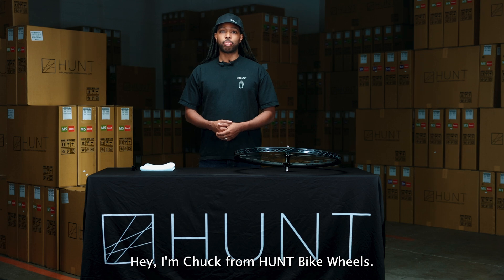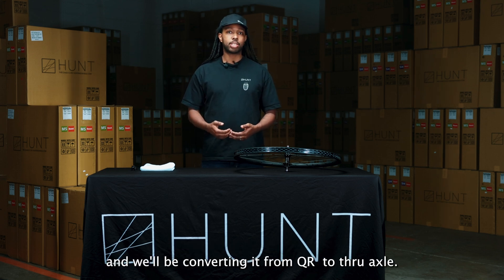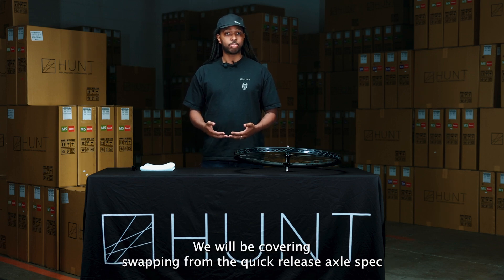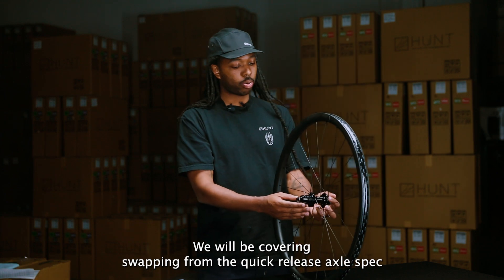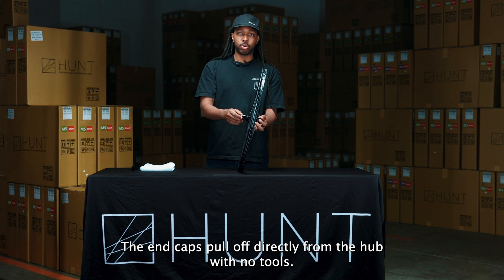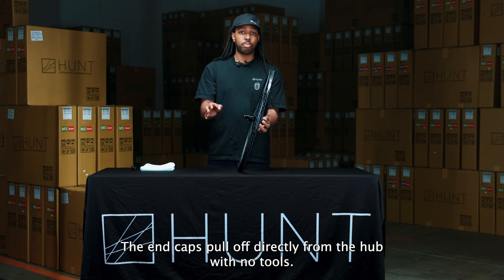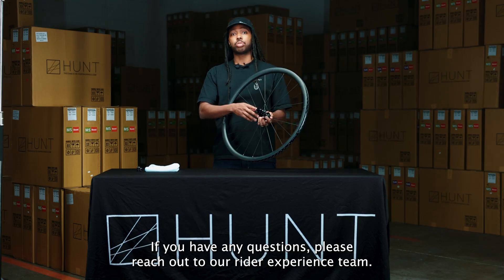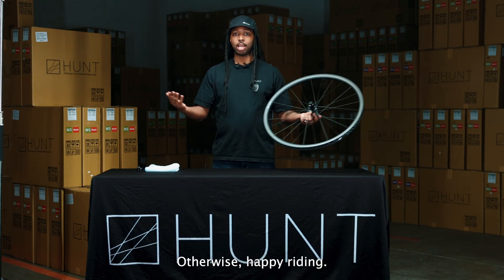HUNT Wheels - How To Convert from Quick Release to 12mm Through-Axle on a HUNT 36t Ratchet Hub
Here are clear step-by-step instructions for converting HUNT Bike Wheels' 36-tooth ratchet hub system from quick release (QR) to 12mm through-axle:

1. Gather necessary parts:
   - Hub with 36-tooth ratchet system
   - 12mm through-axle end caps (one longer, one shorter)

2. Remove the quick release end caps:
   - Apply firm pressure and pull the end caps directly off the hub
   - No tools are required, but some force may be needed

3. Identify the new through-axle end caps:
   - Longer end cap: Goes on the non-drive side (rotor side)
   - Shorter end cap: Goes on the drive side

4. Install the new through-axle end caps:
   - Push the longer end cap onto the non-drive side of the hub
   - Push the shorter end cap onto the drive side of the hub

5. Ensure both end caps are securely seated on the hub

6. Verify the conversion is complete and the hub is ready for a 12mm through-axle

If you encounter any issues or have questions during the conversion process, contact Hunt Bike Wheels' rider experience team for assistance.